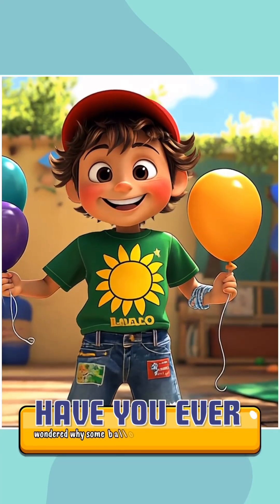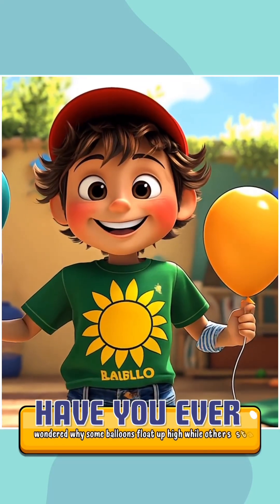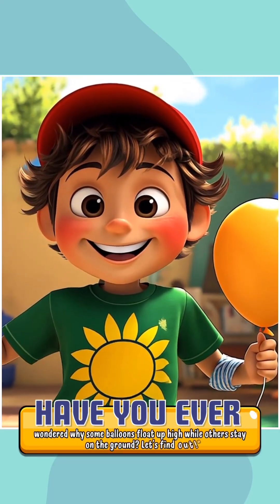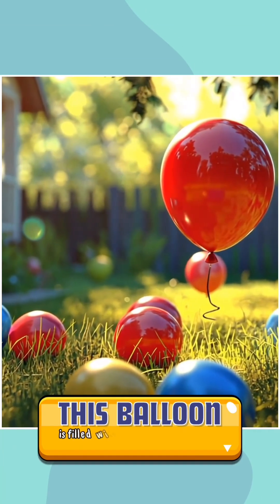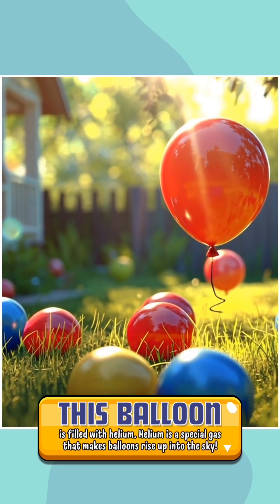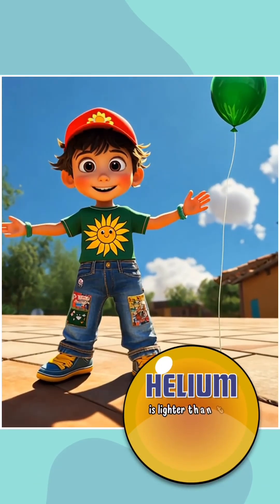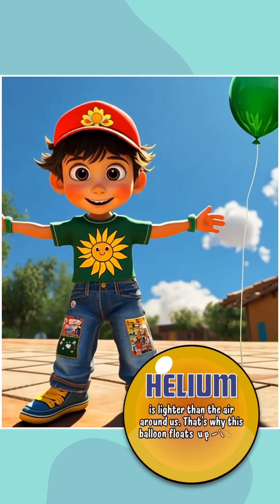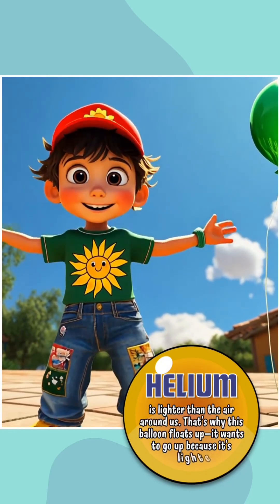Why Some Balloons Float Up High? | Science for Kids 🎈✨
Ever wondered why some balloons float up high while others fall to the ground? 🎈 It’s all about helium, air, and density! In this fun and educational short video, kids will learn the simple science behind floating balloons and why they rise into the sky. Perfect for children’s learning, science experiments, and fun facts for kids. 🚀✨

👉 Great for parents, teachers, and anyone curious about how things work!